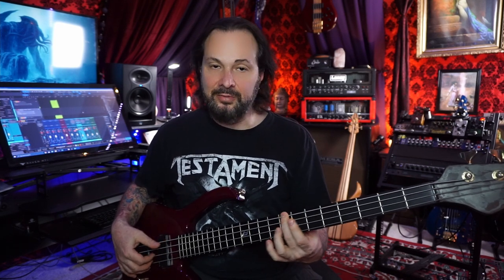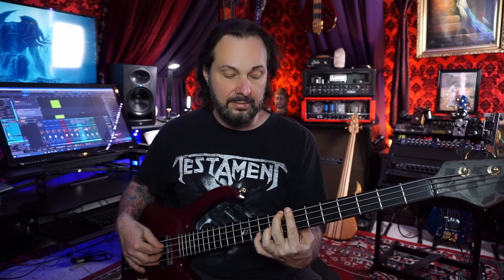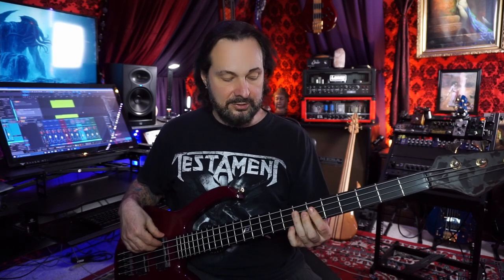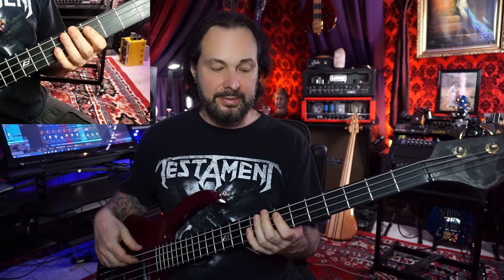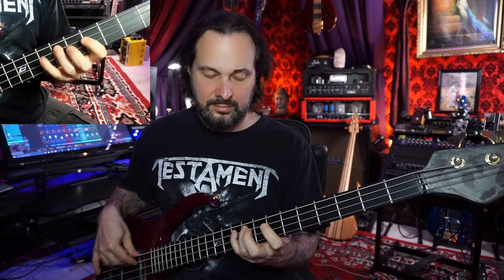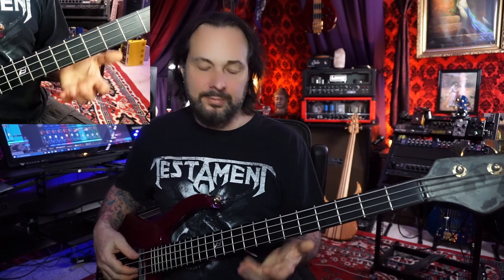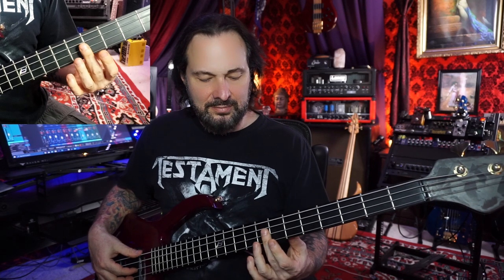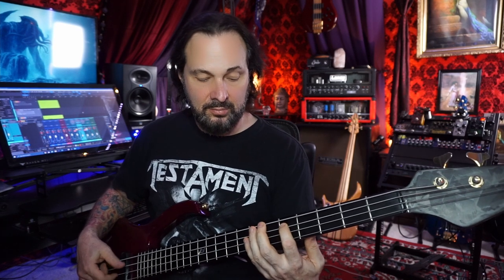💥Shred Bass Solo Lesson! - Harmonics, Chords, and Scale Sequences! (Metal Bass Monday EP.75)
Learn a complete Shred Bass solo! In this solo piece, we'll go step by step through the solo using techniques like Harmonics, composite chords, and scale sequences. The bass solo is shown note by note to add new shred chops and advanced bass technoques to your shred and solo toolbox.

New bass solo and lesson!
Getting ready to release your music? Get with DistroKid!